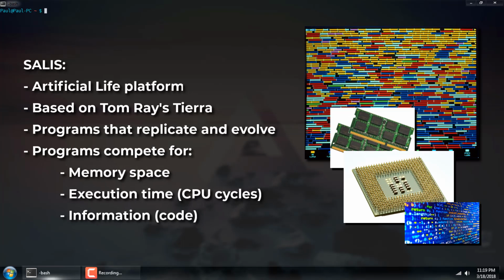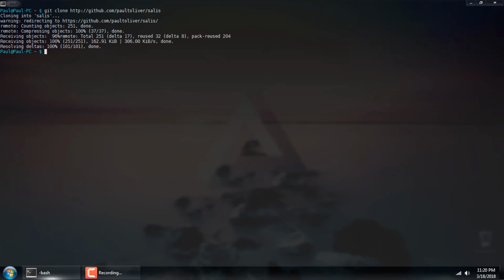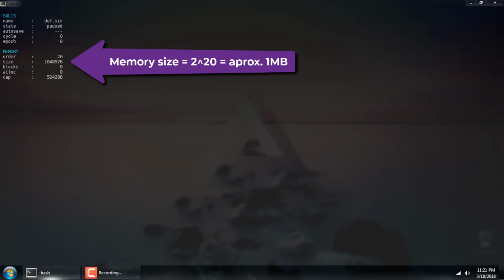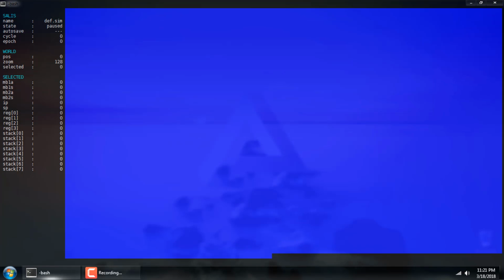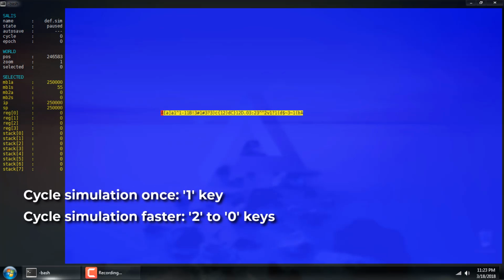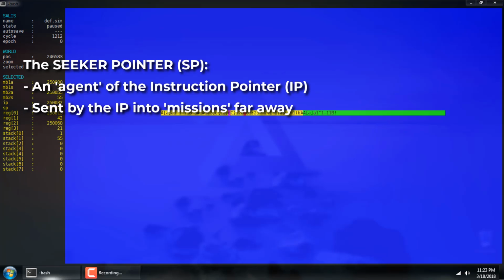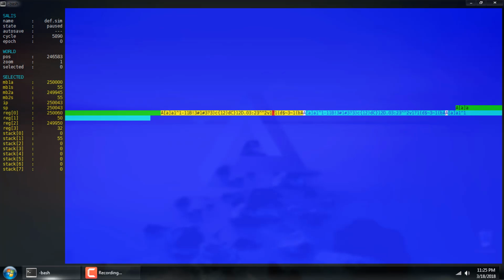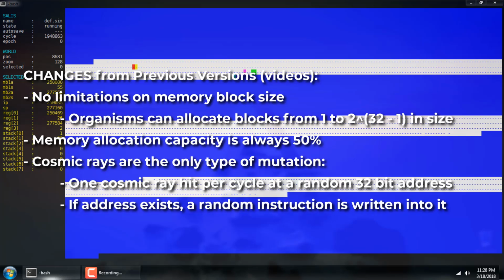How to install and create simulations (tutorial) - SALIS [Part IV]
SALIS is my newest artificial life project. Mainly a re-take on Tom Ray's TIERRA simulation, but with my very own set of tweaks. Having a grasp on TIERRA will make understanding this simulation a lot easier.

For those that already know TIERRA, the main differences between it and SALIS are:
- the replacement of templates with key-lock instruction pairs
- the addition of a SEEKER POINTER to all organisms

The seeker pointer is an attempt to bring extra spatial and temporal coherence to the simulation. Allocation, reads and writes will take more time when done between addresses that are far away, as a consequence of the SP having to travel those distances at a speed of 1 byte per update. In other words, in SALIS information can't travel faster than 1 byte per update (SALIS' speed of light, if you will). This change of rules also triggered the appearance of what I'm calling 'weather' phenomena.

This video is a simple-to-follow tutorial on how to download and install SALIS and how to start your own simulations. I tried to make the video as clear as possible. ♡♡♡